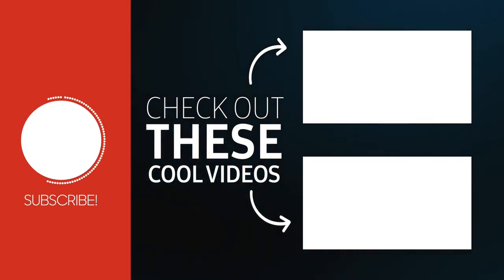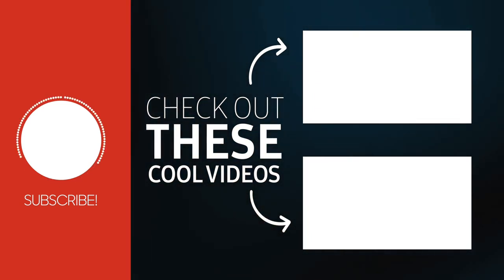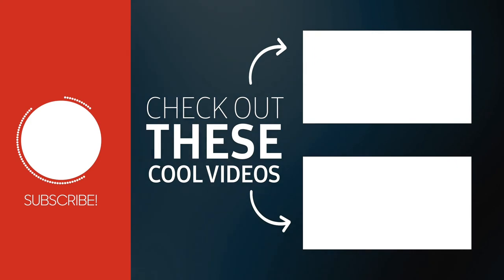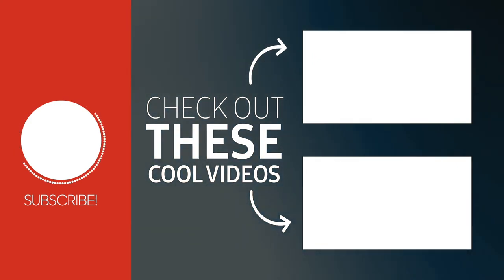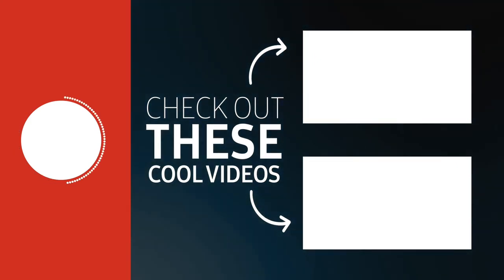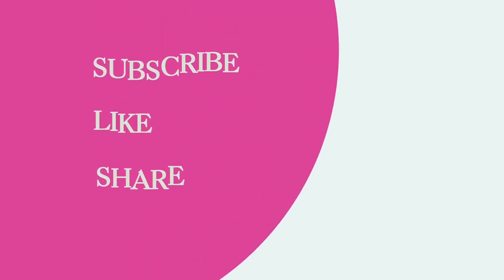Top-13 Outro | For Youtube Videos | 4K Ultra | No Copyright | Free To Use | 2021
Top Outro For Youtube Channel | No Copyright | 2021

◆You Looking-
4koutro template no copyright
outro template no text
top 10 outro
top 13 outro
end screen
how to make end screen in kine master
end screen outro
end screen tutorial kine Master
no copyright template
no copyright
outro
outro for youtube channel no copyright
youtube outro template no text
outro template
outro youtube no copyright
youtube end screen template no copyright
no copyright tem
endscreen outro template no text
best outro template
no copyright intro and outro music
gaming outro no copyright
intro and outro template no copy
right
no copy-right outro